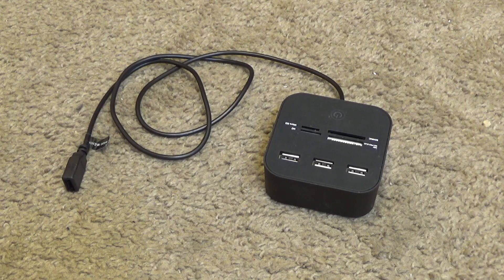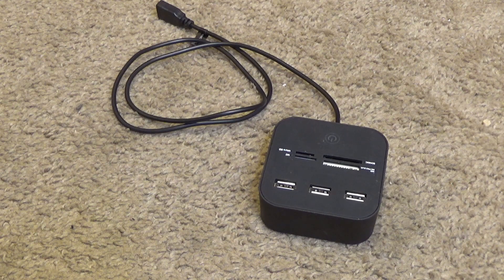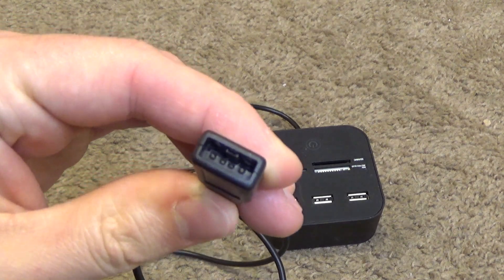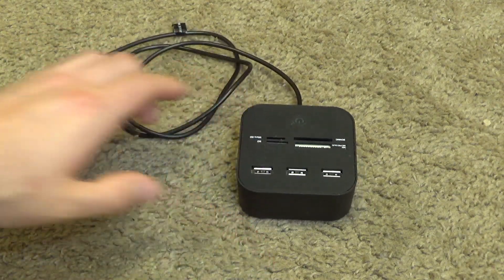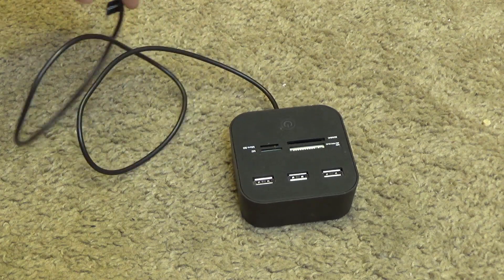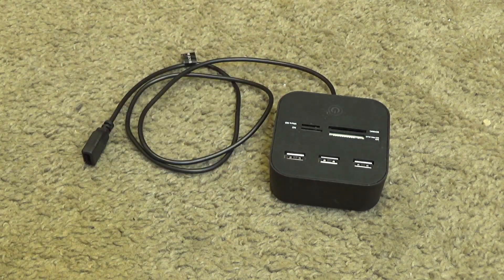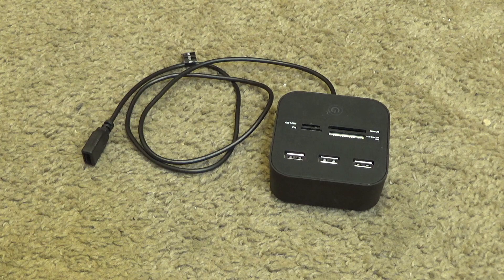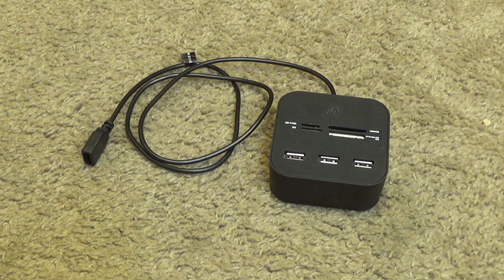Made in China Card Reader Fail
Yet another made in China fail; this time the card reader.
This contraption was given to me as a gift, it was very practical for use at the main computer desk. I hesitated at the idea of tarnishing my computer setup with something of this quality, but I ended up doing so anyways given how much use it would get. It worked for a short period of time as it should, then performance and reliability quickly degraded. One day it would not work at all, despite plugging and unplugging numerous times which would usually fix the issue. When I unplugged it for the final time, the USB plug separated from the rest of the cord.

I am so very tired of these made in China products for this very reason. They are cheap enough that people buy them time and time again, yet not expensive enough for most people to be too upset when they break. So instead of contacting the manufacturer or filing for warranty, they just discard and repurchase. The manufacturer makes it for so cheap that they make a significant profit from operating like this. It's an absolutely deplorable business model that has totally taken over the consumer market in this country. It is unacceptable and should be boycotted.